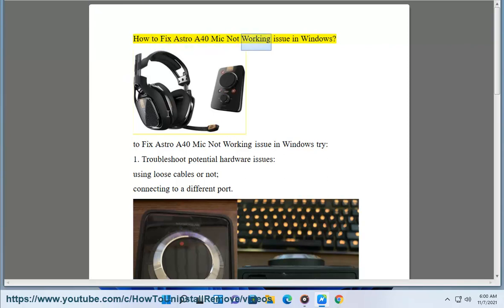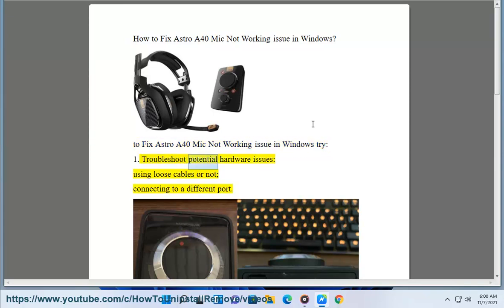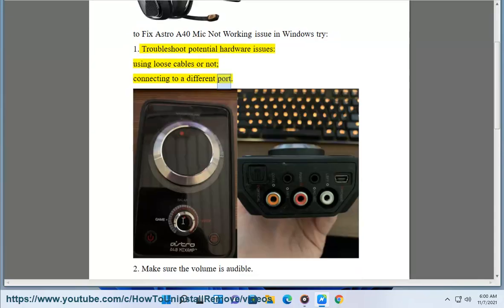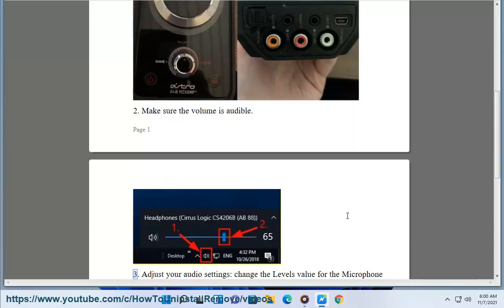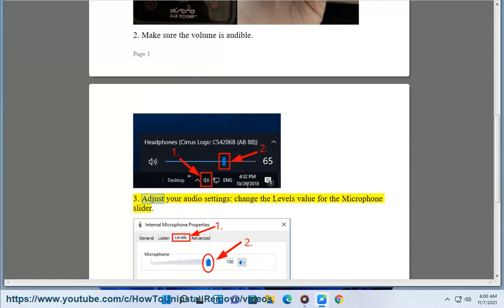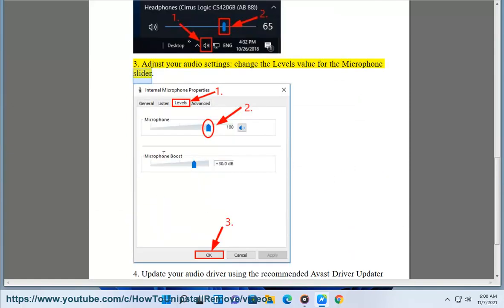Fix Astro A40 Mic Not Working issue in Windows 11/10/8 (2023 Updated)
Here's how to Fix Astro A40 Mic Not Working issue in Windows 11/10/8. Run Avast Driver Updater@ to keep your device drivers up-to-date, easily & effectively.
i. Here are some possible fixes for the Astro A40 mic not working issue in Windows:

Check the physical connection. Make sure that the microphone is properly plugged into the headset and the computer. If you are using an adapter, make sure that it is also properly plugged in.
Check the mute button. Make sure that the microphone is not muted. The mute button is usually a small switch on the microphone itself.
Check the volume settings. Make sure that the microphone volume is turned up in Windows. You can do this by going to Control Panel - Hardware and Sound - Sound - Recording. Right-click on the microphone and select Properties. Click on the Levels tab and make sure that the microphone volume is turned up.
Check the input device. Make sure that the Astro A40 microphone is selected as the input device in Windows. You can do this by going to Control Panel - Hardware and Sound - Sound - Recording. Right-click on the microphone and select Set as Default Device.
Update the drivers. Make sure that you have the latest drivers for the Astro A40 headset. You can download the latest drivers from the Astro website.
Try a different port. Try connecting the microphone to a different port on your computer.
Restart your computer. Sometimes, a simple restart can fix problems with the microphone.
Contact Astro support. If you have tried all of the above and you are still having problems, you can contact Astro support for help.

ii. Here are some known bugs in Astro A40:

Mic not working. This is a common issue and can be caused by a number of things, such as a loose connection, a muted microphone, or a driver issue.
Sound not working. This can be caused by a number of things, such as a loose connection, a faulty headset, or a driver issue.
Headset not turning on. This can be caused by a dead battery, a faulty headset, or a power issue.
Headset not connecting to the MixAmp. This can be caused by a loose connection, a faulty headset, or a driver issue.
MixAmp not working. This can be caused by a faulty MixAmp, a driver issue, or a power issue.

If you are experiencing any of these issues, you can try the following solutions:

Check the physical connection. Make sure that all of the cables are properly plugged in.
Check the power. Make sure that the headset and MixAmp are both turned on and that the batteries are charged.
Update the drivers. Make sure that you have the latest drivers for the Astro A40 headset and MixAmp. You can download the latest drivers from the Astro website.
Reset the headset and MixAmp. You can reset the headset by holding down the power button for 10 seconds. You can reset the MixAmp by holding down the power button and the EQ button for 10 seconds.

Here are some tips to prevent these issues:

Take care of your headset. Don't drop it, step on it, or expose it to water.
Store your headset properly. When you're not using your headset, store it in a cool, dry place.
Update your drivers regularly. Make sure that you have the latest drivers for your headset and MixAmp. You can download the latest drivers from the Astro website.
Keep your headset clean. Use a soft cloth to wipe down the headset and MixAmp regularly.
Use the included accessories. The Astro A40 headset comes with a number of accessories, such as a carrying case, a MixAmp, and a set of cables. Use these accessories to protect your headset and keep it in good condition.